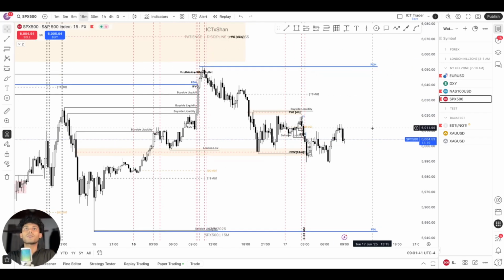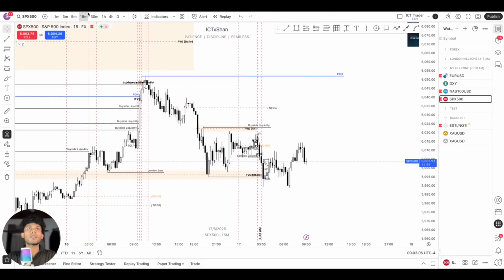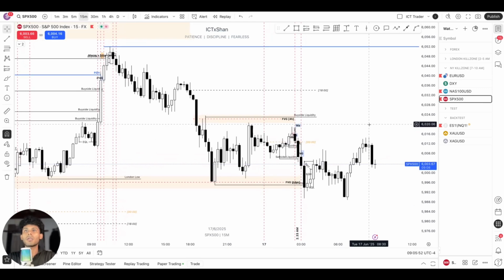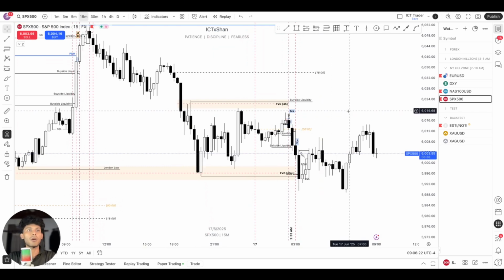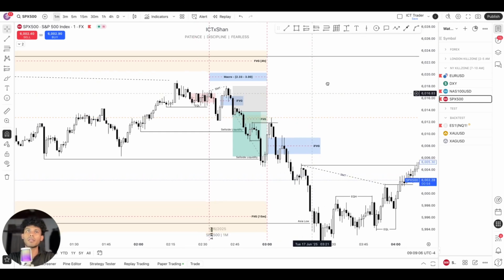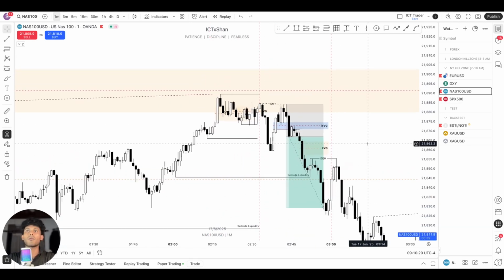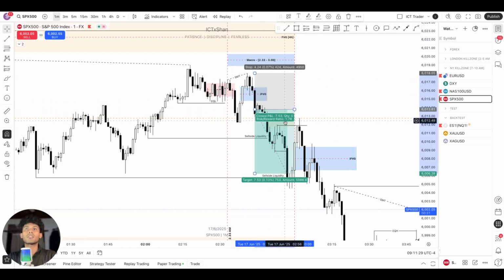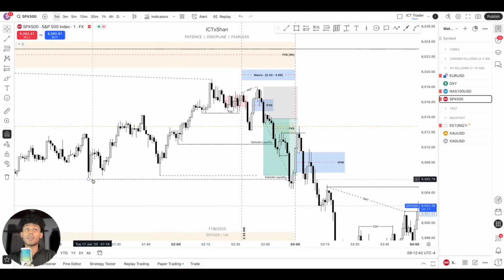This is How I Made $75+ in 13 Minutes with ICT's Silver Bullet Strategy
$75+ Profit in Just 13 Minutes? Yes – Using ICT's Silver Bullet!
In this trade breakdown, I walk you through how I used Inner Circle Trader’s (ICT) Silver Bullet strategy to secure over $75 in 13 minutes with precise execution.

What you'll learn in this video:

- What the Silver Bullet strategy is and how it works
- The exact time window and setup I used
- How I identified the Fair Value Gap (FVG) and displacement
- Smart Money behavior that confirmed my entry
- Why this was a high-probability trade with minimal risk

Trade Date: 17th June 2025
Timeframe: 13 minutes
Profit: $75+
Strategy: ICT Silver Bullet | Smart Money Concepts

If you're looking for clear, actionable ICT examples, this video is for you.